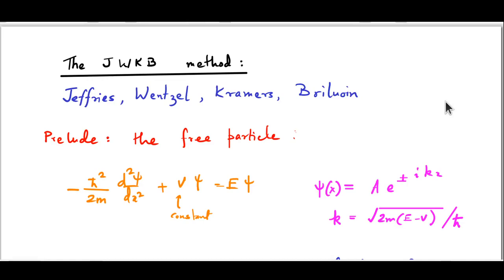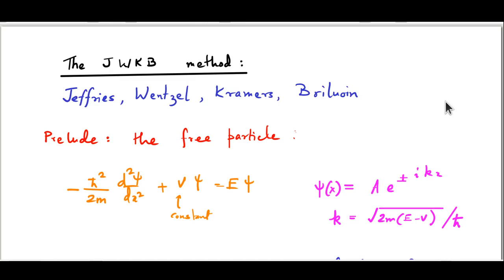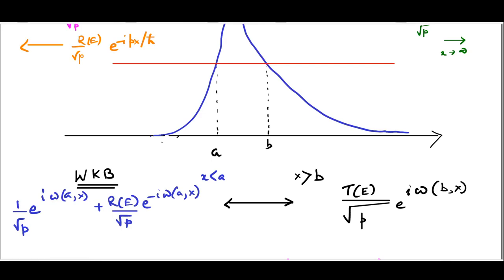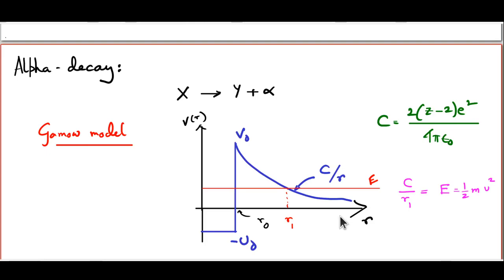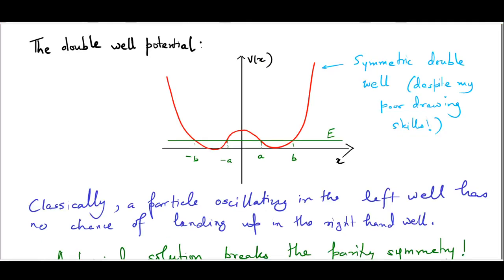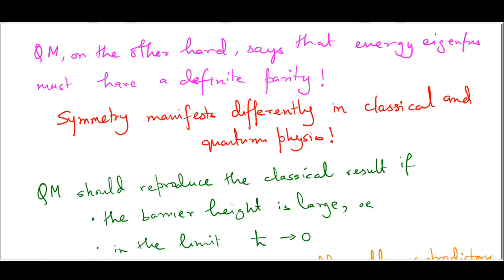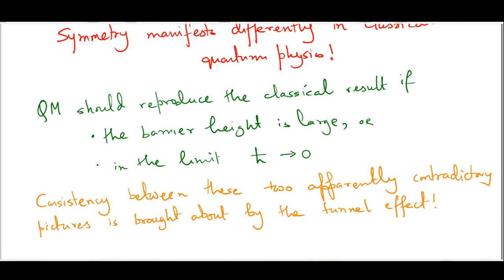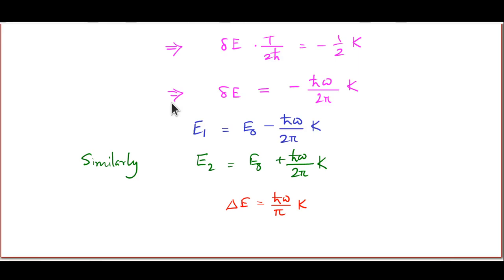PH3203 : Lecture 12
This is the concluding lecture on the JWKB method. Here I have dealt with mainly three topics. The first of these is the problem of tunneling through a potential barrier of arbitrary shape. I next discuss the problem of the double well potential and demonstrate how the phenomenon of tunneling can resolve the conflict between the classical and quantum pictures of this system. I finally talk briefly about the use of the WKB approximation in studying the classical limit of quantum mechanics. I conclude with a few remarks on the shortcomings and possible refinements of the WKB approximation.